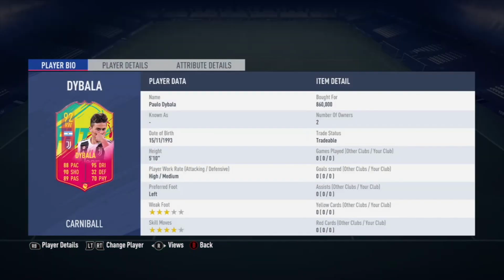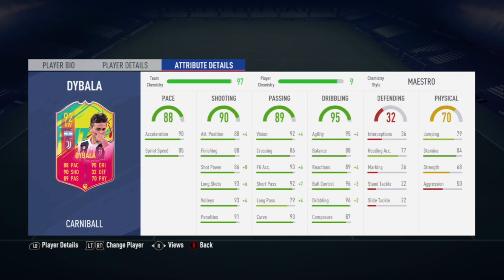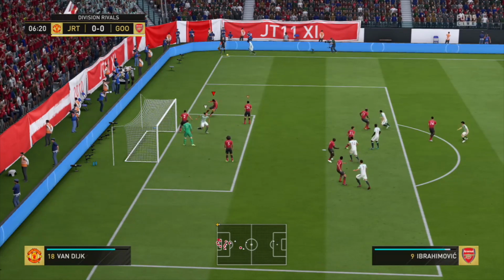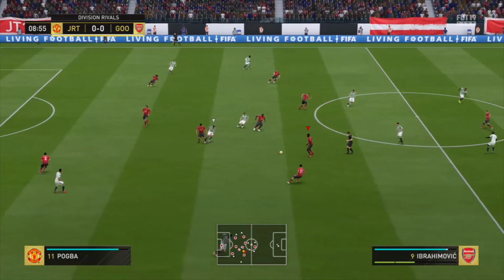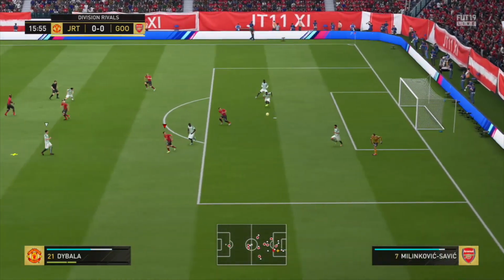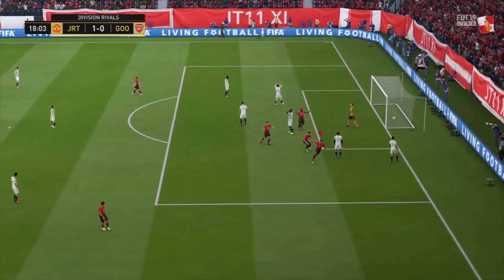Fifa19 Carniball Dybala (92) Player Review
Finally Dybala is here! The second best player in this weeks promo,

Will he live up to the hype? or will he flop?